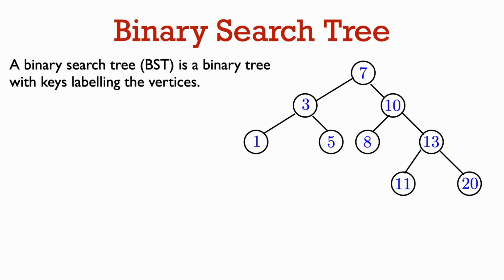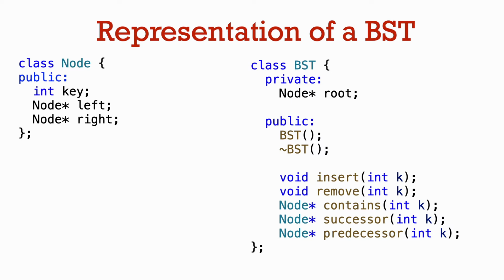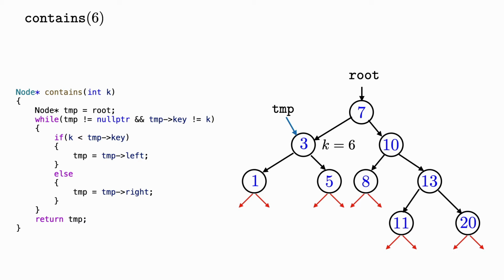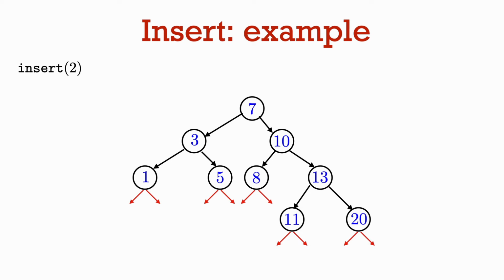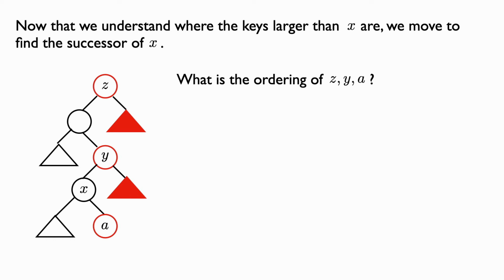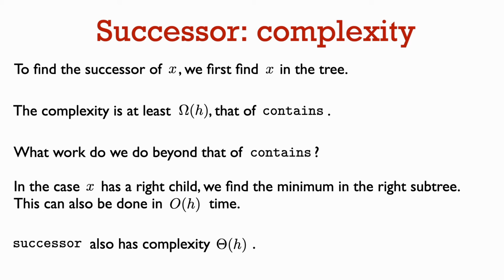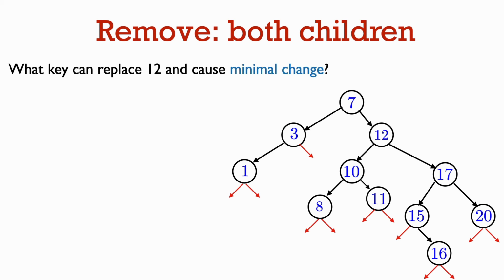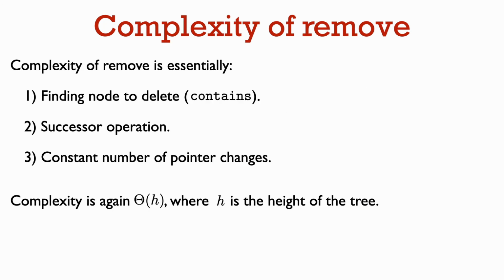31251 Lecture 8.2: Binary Search Trees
In this segment we define what a binary search tree is, and go over how to implement the basic methods of looking up a key in the tree, inserting a key into the tree, finding the successor of a key in the tree, and removing a key from the tree.  We also go over in-order traversal to print out the keys of a binary search tree in sorted order, and the related tree tree traversals of pre-order and post-order traversal.